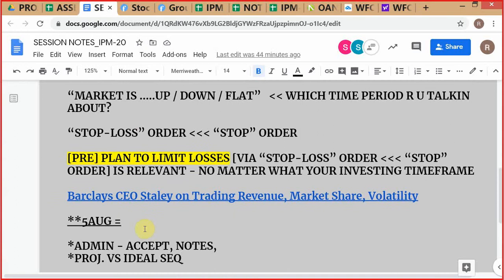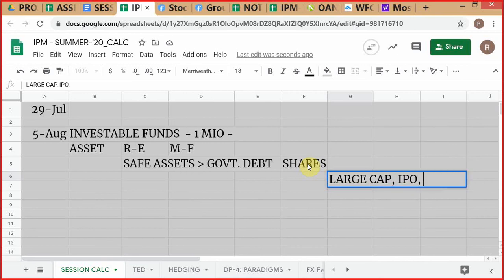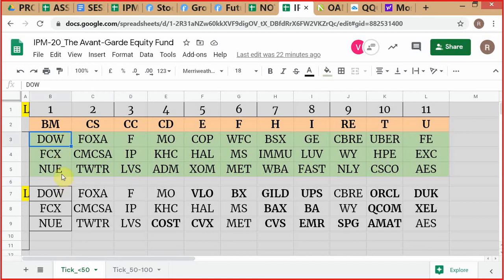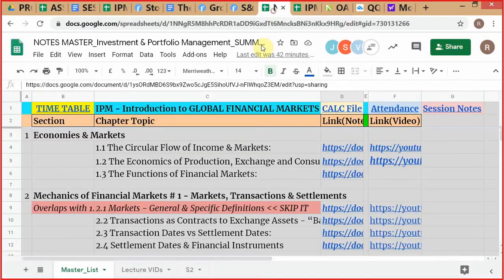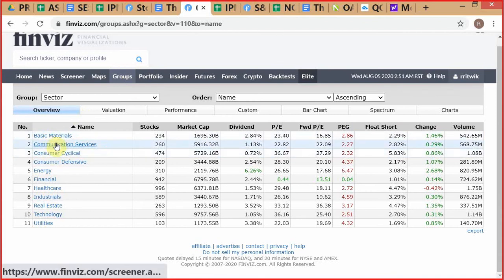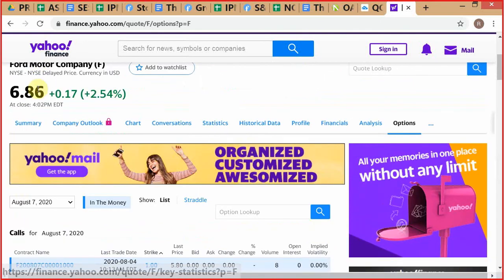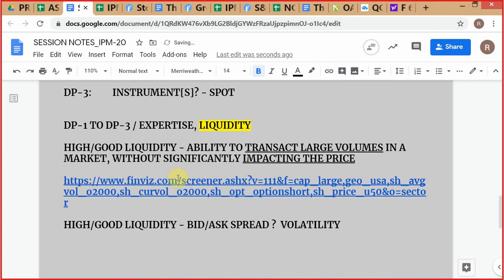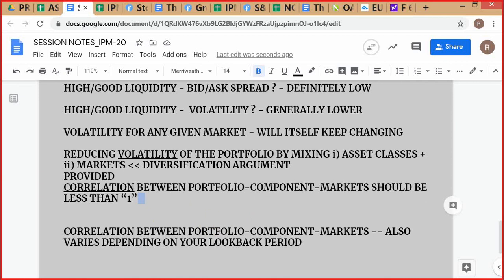IPM_SUMMER-'20 /#2 / Decision Problems; Stock Screeners_5-AUG-'20